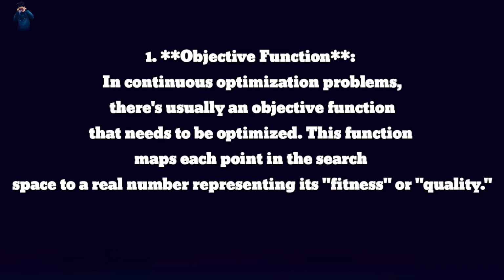Artificial Intelligence (ai) | Local search continuous spaces